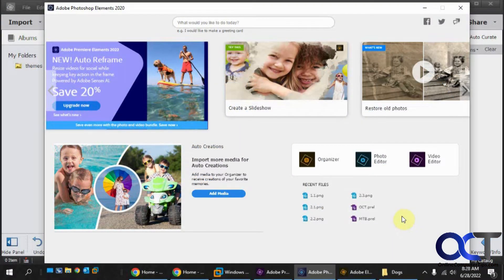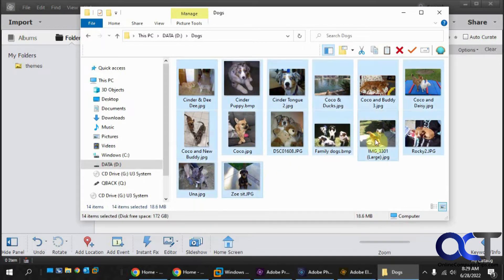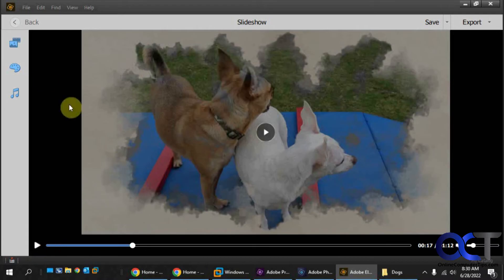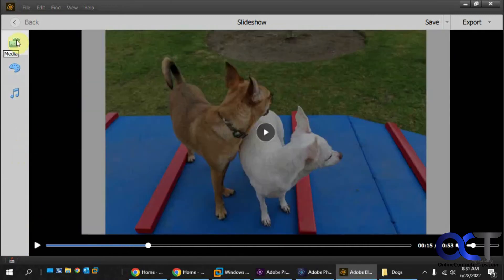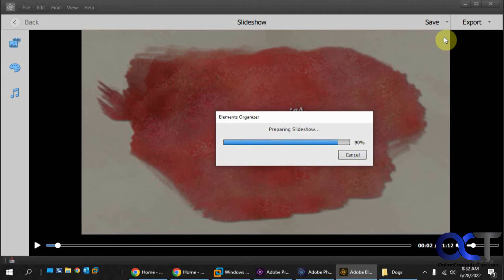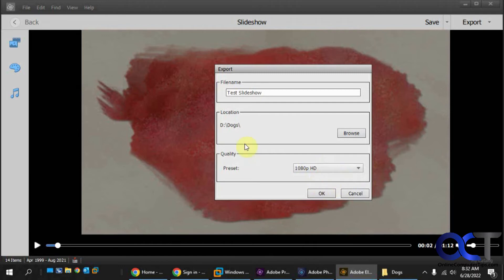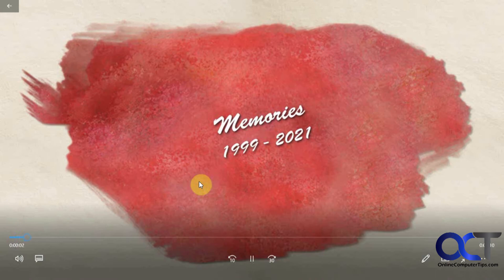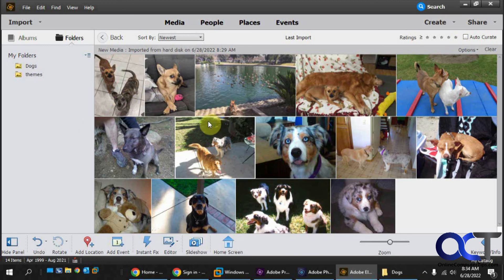How to Create a Photo Slideshow with Music in Adobe Photoshop Elements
Photoshop Elements has a nice slideshow feature where you can choose from any of your pictures and create a photo slideshow with music that you can then upload to YouTube, Vimeo or save as a movie file on your computer. You can also choose from the built-in music or add your own from a file you have on your computer. There are also many themes you can apply to your slideshow to give it that custom look.

FYI if you go back to the Media tab, you can add text captions to any of the photos\slides and add additional pictures if needed.

Check out our book (Photoshop Elements Made Easy) that is designed to take your photo editing skills to the next level!